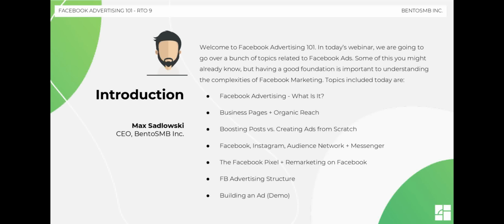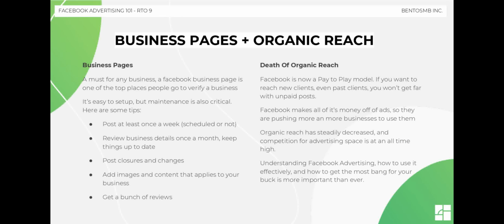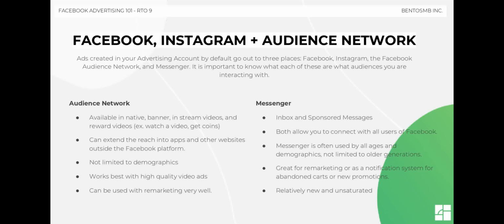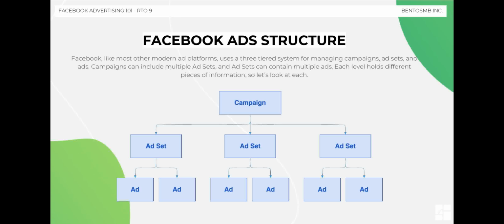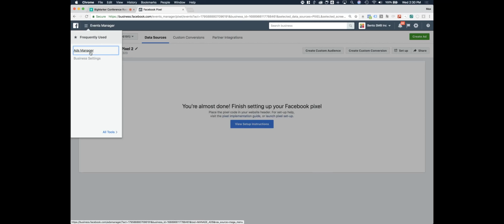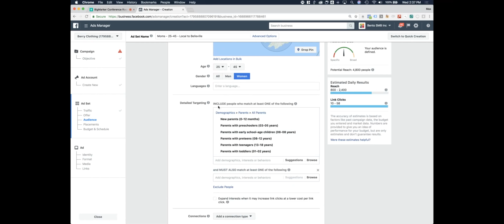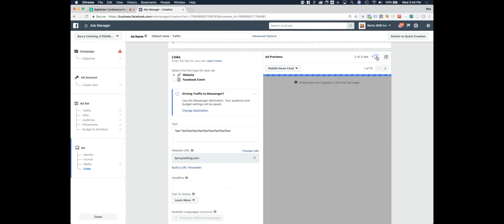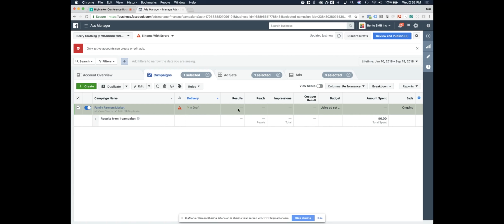Facebook 101 Navigating Facebook Ads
In this 1-hour webinar, we will take you through the basics of Facebook advertising, how the platform works, and how to create a proper Facebook advertising campaign. We will end with Q&A.

Presenter
Max Sadlowski

As the CEO of BentoSMB, Max has over 10 years of experience working closely with key decision makers and senior management of small to medium companies to get things done. He accepts all challenges, always aiming to surpass expectations, and actively looks for ways to improve bottom lines with marketing, advertising, operations and technology improvements

Do you want to receive updates about upcoming workshops or events in our region?